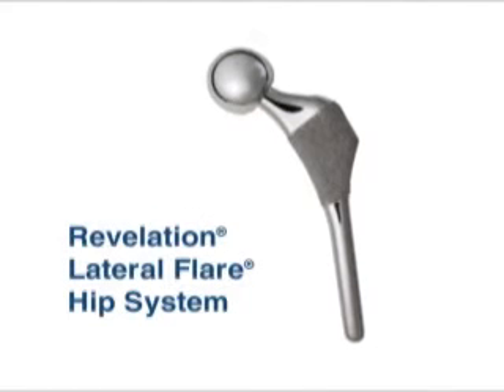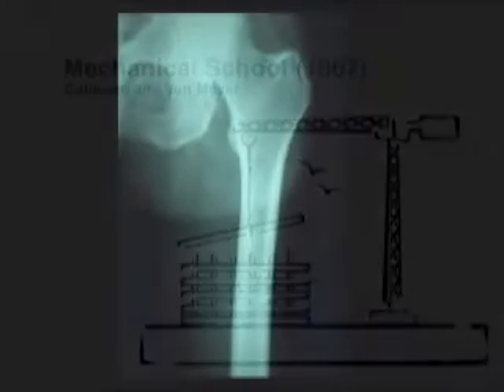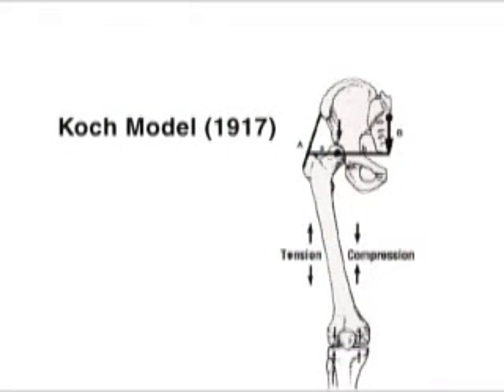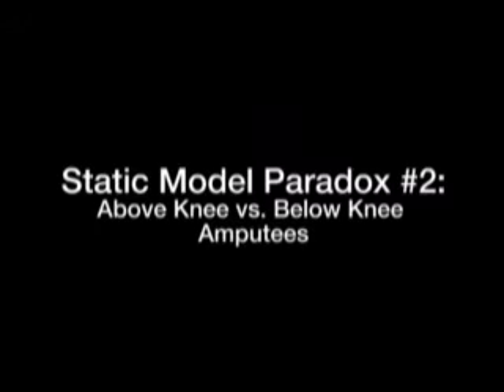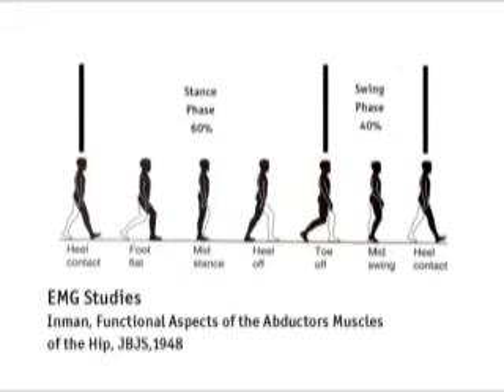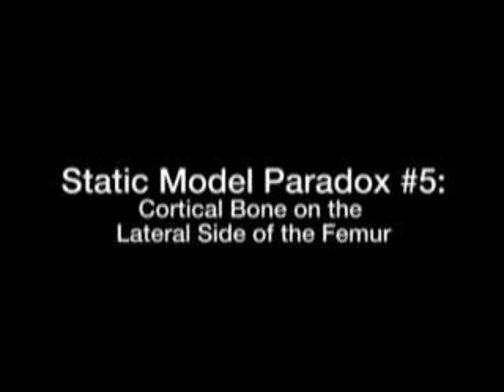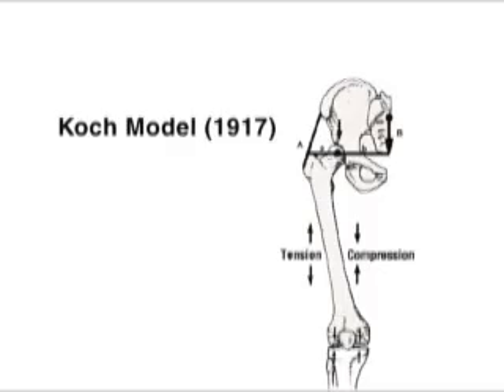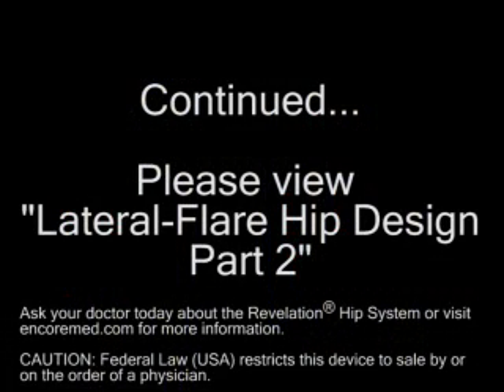Lateral Flare Hip Design (part 1)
Design Rationale and research leading to the Revelation Lateral-Flare Hip replacement. Including an interview with the designer.